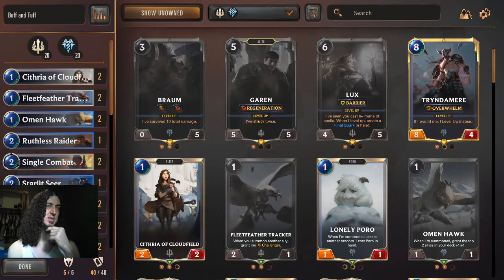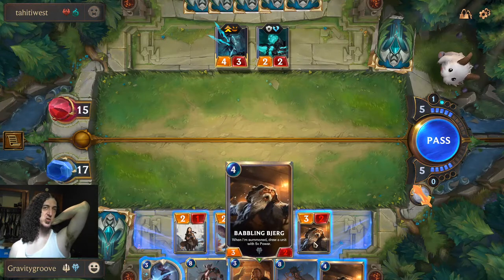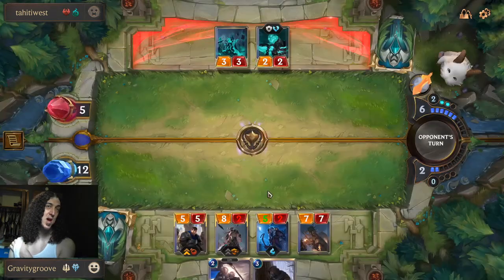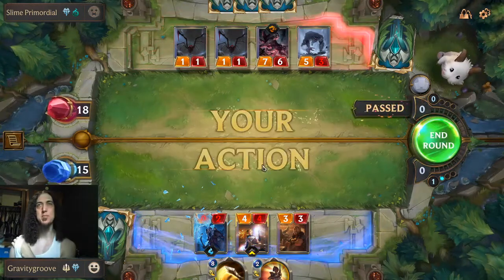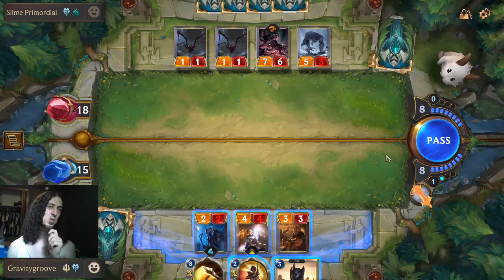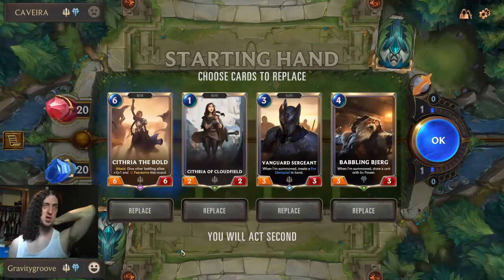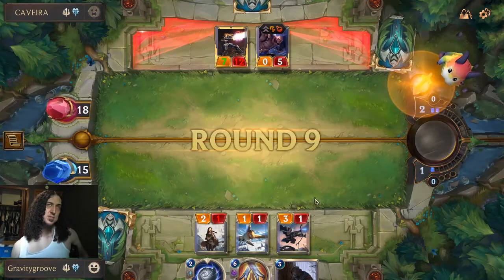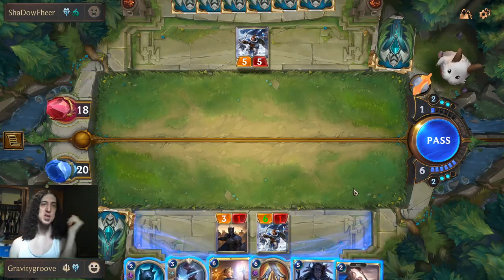NSFW Runeterra Eps 002 How do i beat board wipes? Legends of Runeterra mediocre starting decks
So uh, damnation is a thing in this game huh?

Cool.

Follow me on twitter if ya like, or hell subscribe here and gimmie a like and subscribe to let me know if you want more A+ top shelf sweet ass hair and self loathing.

Also if you have constructed suggestions or strategies or questions, give me ideas and i'll give it a go.